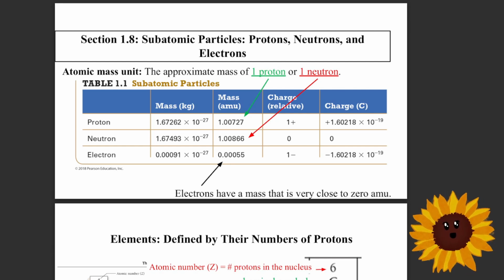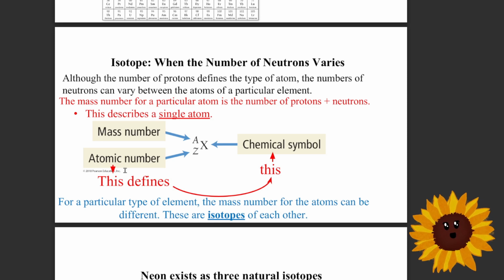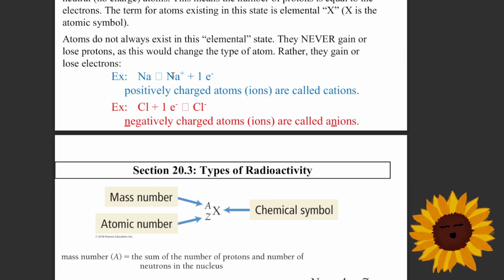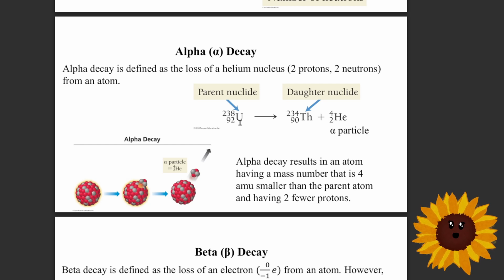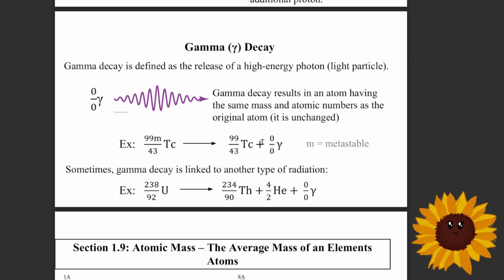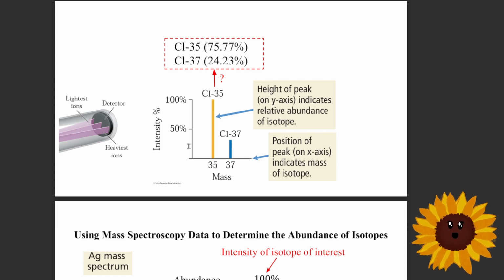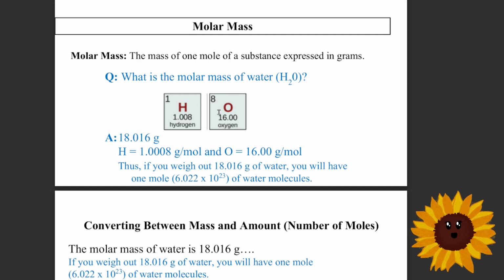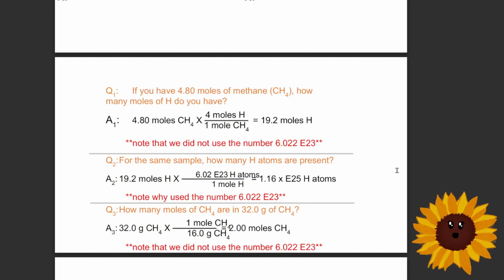Isotopes, Ions, Radiation Decay, & Atomic Mass Spectroscopy- Gen Chem 181- Lecture 5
In this lecture, we cover more about atoms, including how to figure out their mass using various methods. Make sure to keep practicing those conversions!

Timestamps:
0:00 Protons in atoms
1:31 Isotopes
3:25 Natural Abundance %
3:49 Ions
7:02 Types of atom decay
10:46 Atomic Mass
11:01 Isotope conversions
11:55 Mass Spectroscopy
14:14 Back to the mole
15:14 Conversion practice